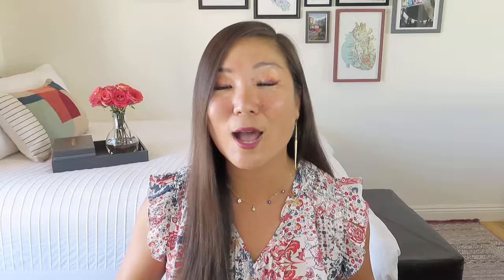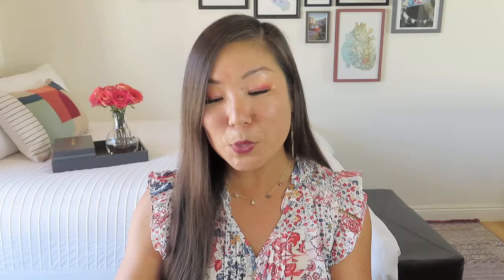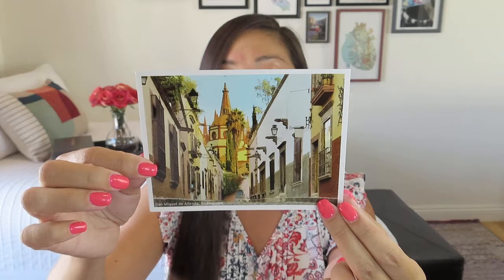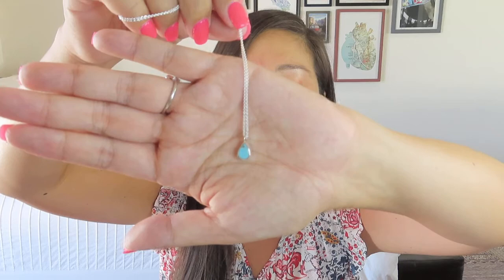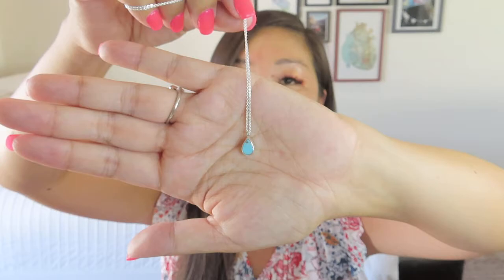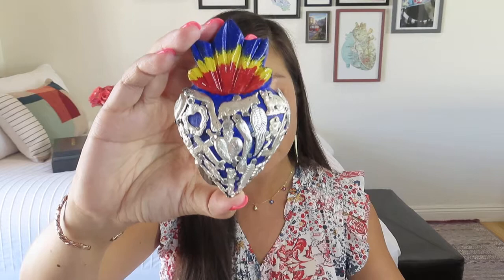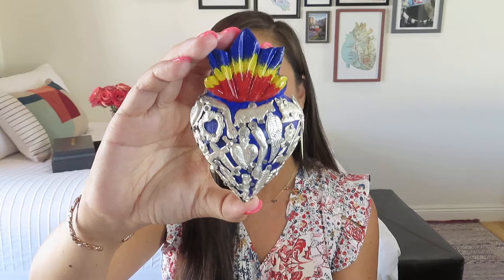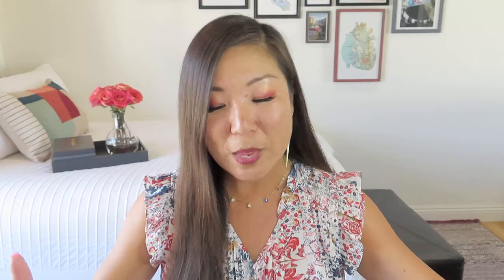Novica Undiscovered Artisan Box | Mexico | Summer 2022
Novica Undiscovered Box
$59.99/quarter + $3.99
Explore a world of unique Artisan Boxes where customization rules and the choice is always yours. With every quarterly box you’ll discover the culture and traditions of a new region as you fill your box with handcrafted artisan products. Each customized box will include five exceptional fair trade treasures valued at $200+ for only $59.99!